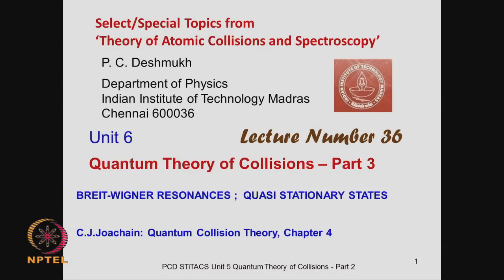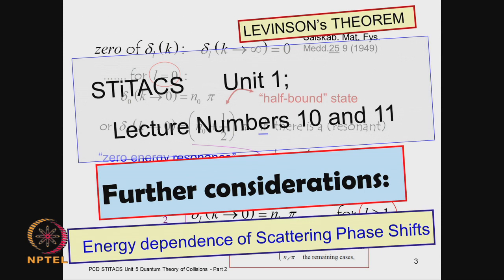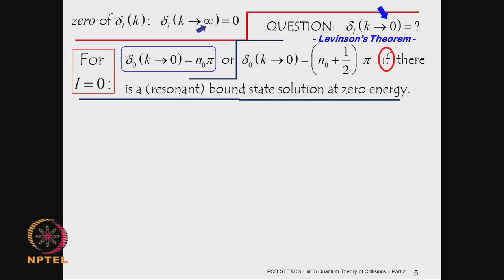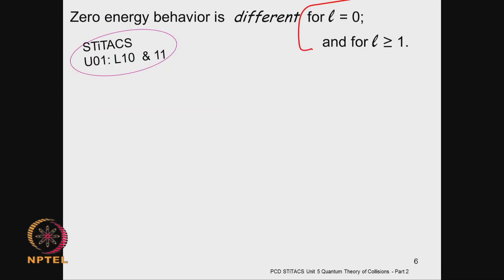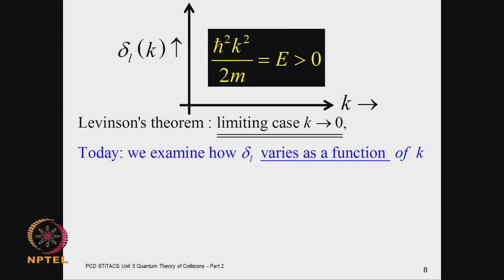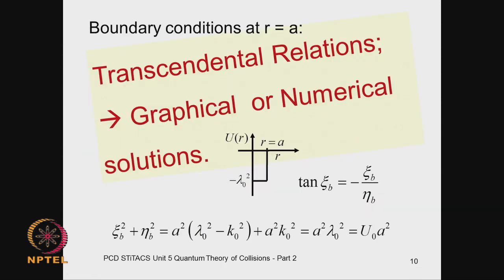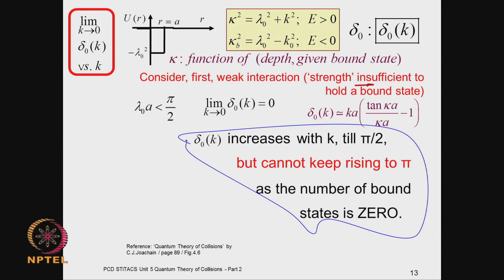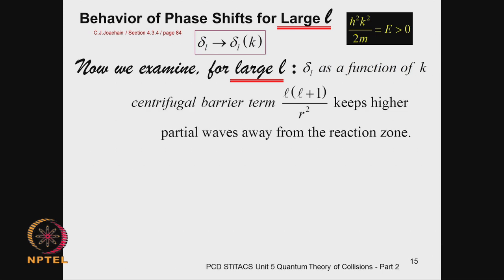Mod-06 Lec-36 Scattering of partial waves